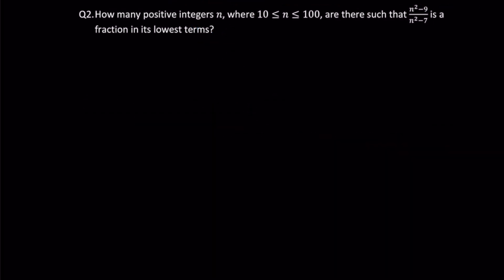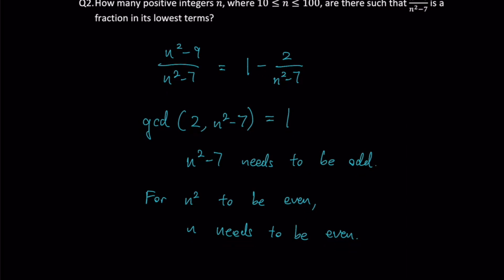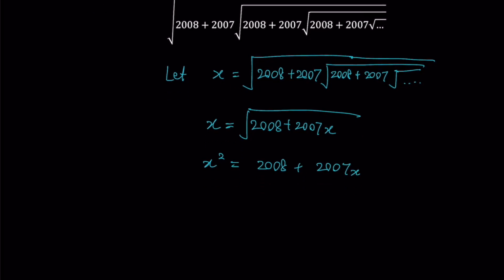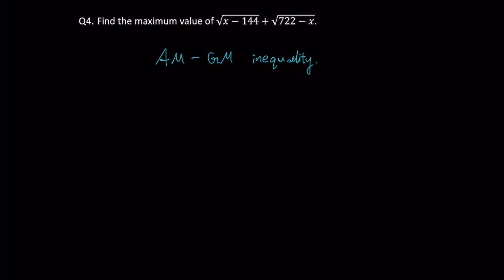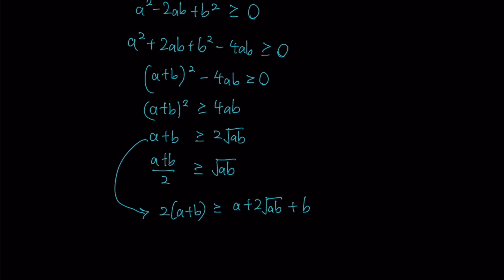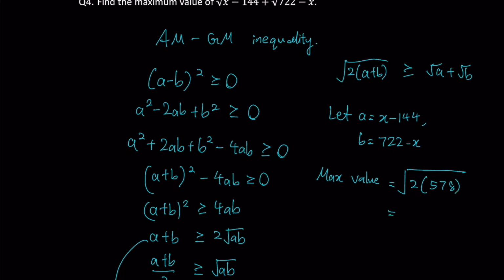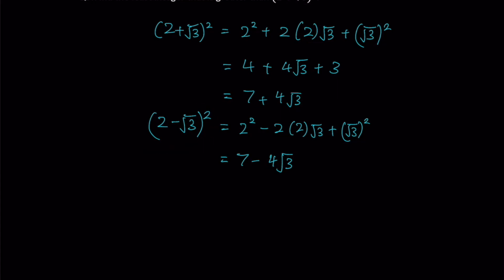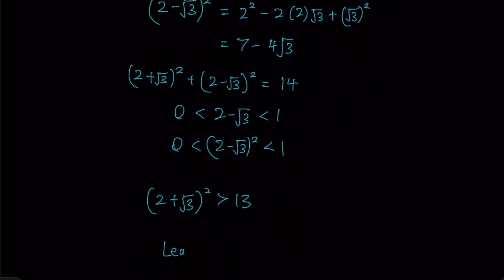Southeast Asian Mathematical Olympiad Competition (SEAMO) Training 2022 - Paper E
SEAMO 2022 Training videos are made for different levels to help you prepare for the competition. To register, proceed to seamo-official.org and register for the competition before the deadline (dates differs by location)!